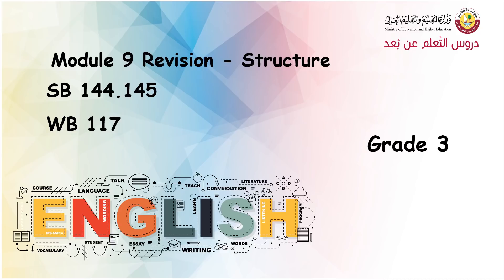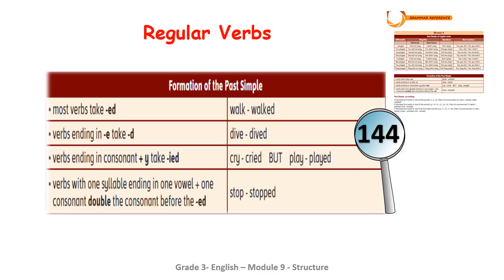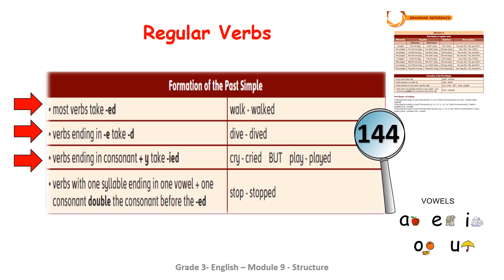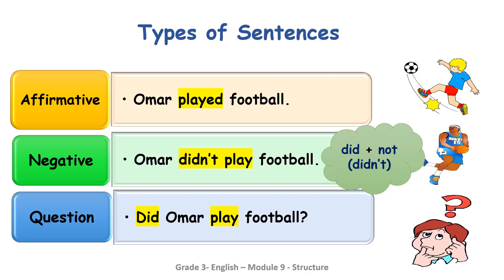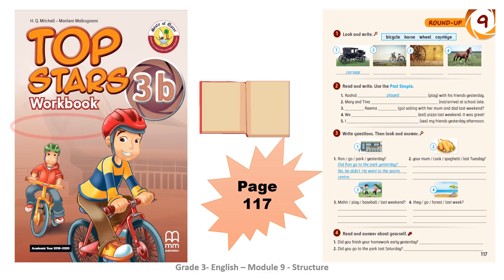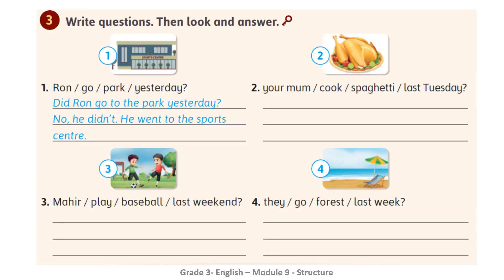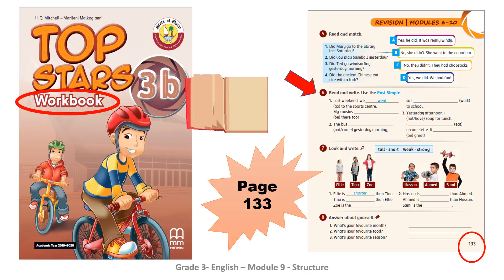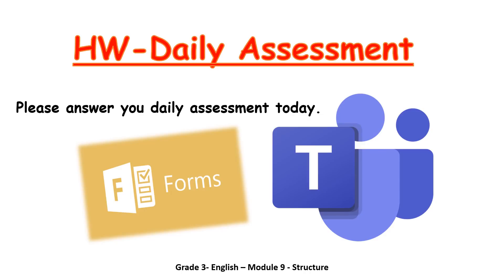Grade 3 English Module 9 Structure